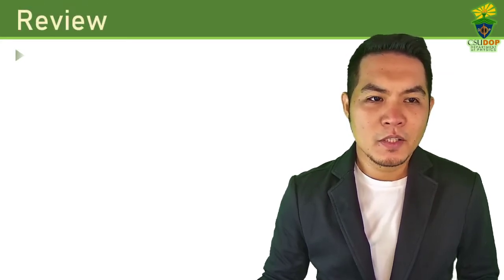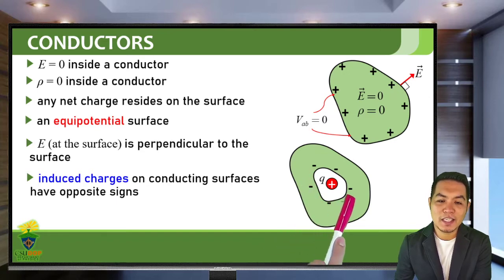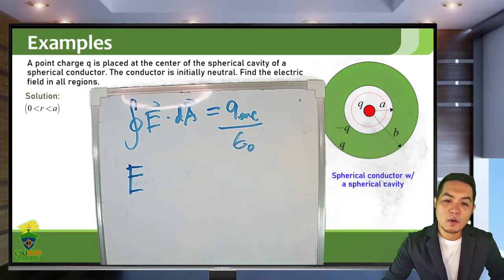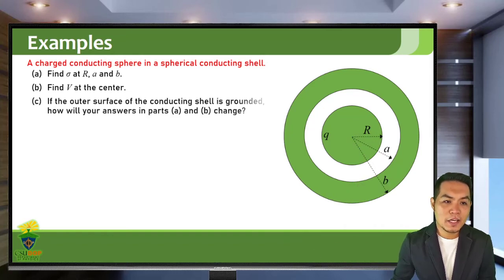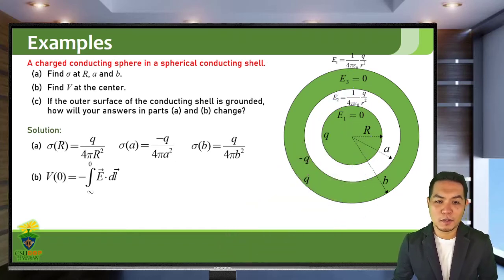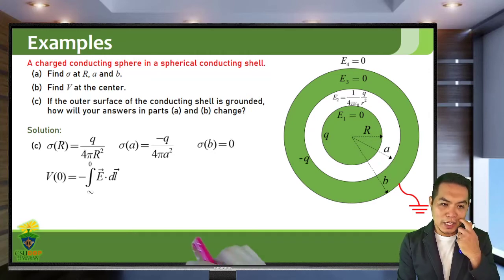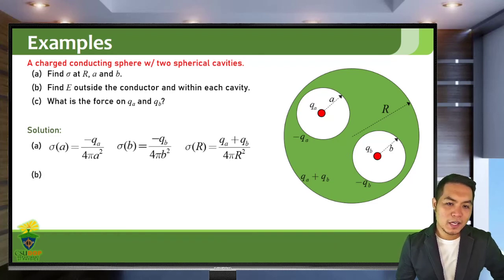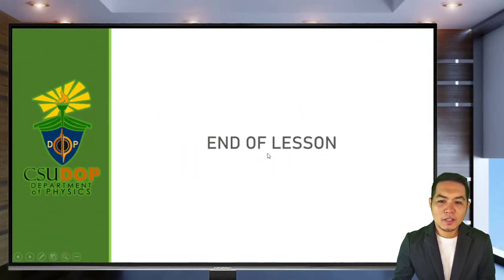Classical Electromagnetism | Lesson 1.6 | Conductors